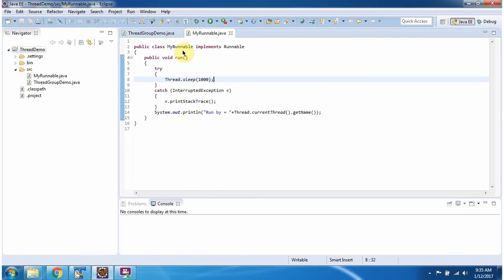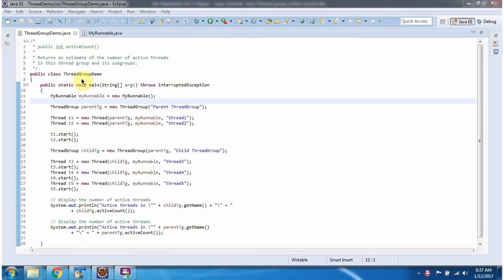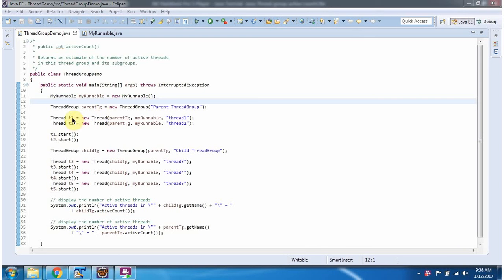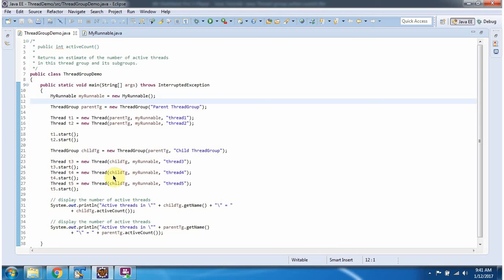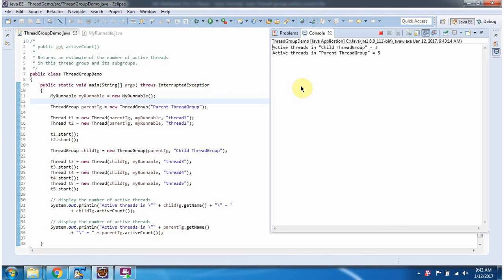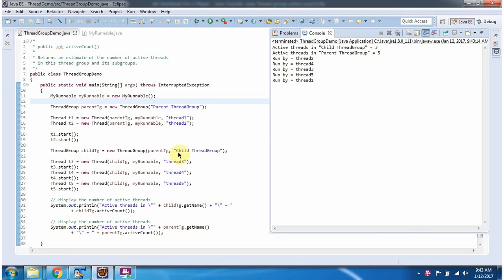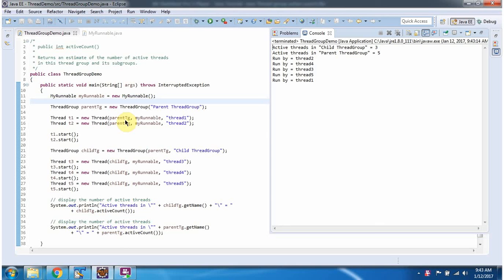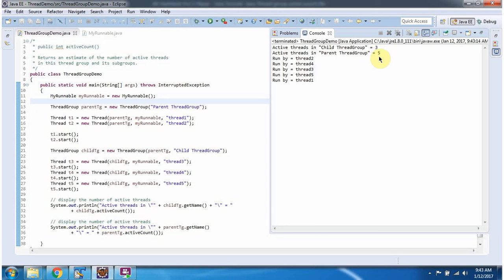Java Thread Group Active Count: Understanding Thread Utilization | Java Threads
In Java, managing threads effectively involves understanding various aspects of thread groups, including how to monitor their active count. In this tutorial, we delve into the concept of thread groups and explore how to obtain the active count of a thread group programmatically.

1. **Understanding Thread Groups:** We begin by explaining what thread groups are and their significance in Java's threading model.

2. **Active Count of Thread Group:** You'll learn how to retrieve the active count of a thread group, which represents the number of active threads within that group.

3. **Practical Implementation:** Through code examples, we demonstrate the process of obtaining the active count of a thread group using Java's ThreadGroup class and its methods.

4. **Thread Management:** Knowing the active count of a thread group is essential for effective thread management, allowing you to monitor thread utilization and make informed decisions.

5. **Best Practices:** We discuss best practices for utilizing the active count information to optimize thread usage and improve application performance.

By the end of this tutorial, you'll have a clear understanding of how to retrieve the active count of a thread group in Java and how to leverage this information to manage threads efficiently in your applications.

How to get the active count of Thread group? | Thread group in Java | Java Threads